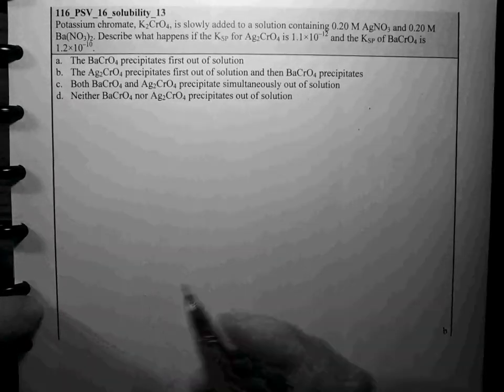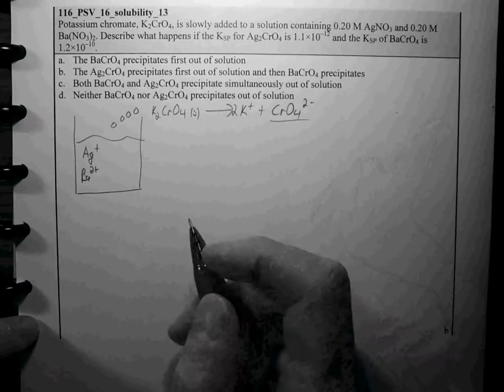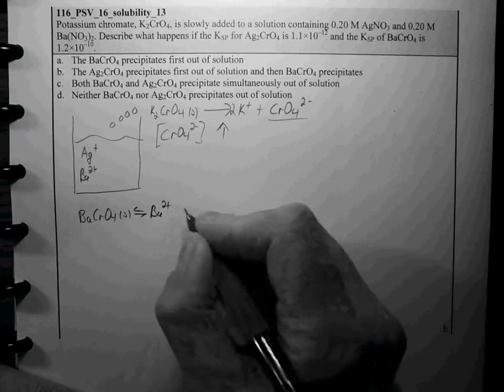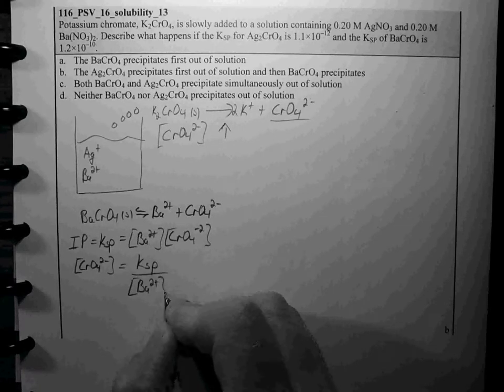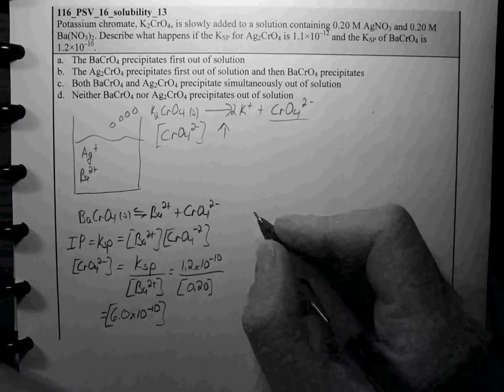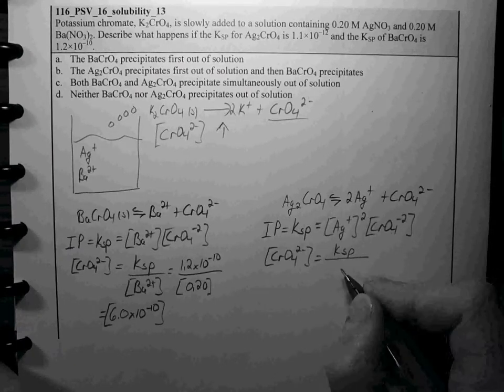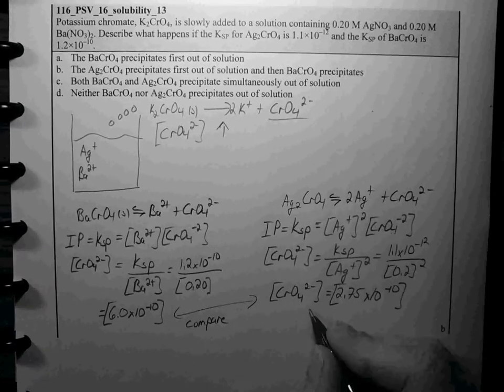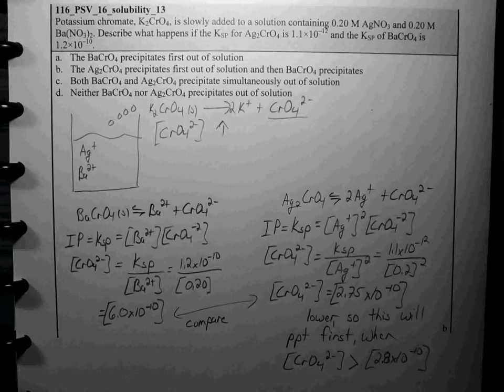116 PSV 16 solubility 13